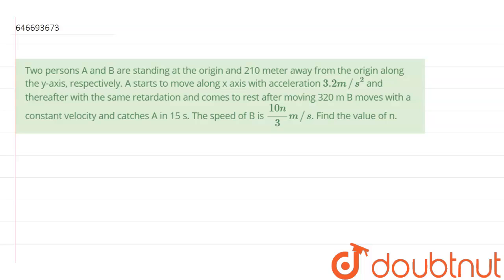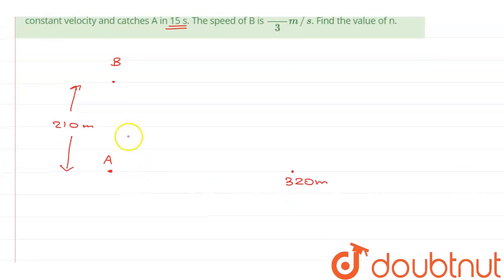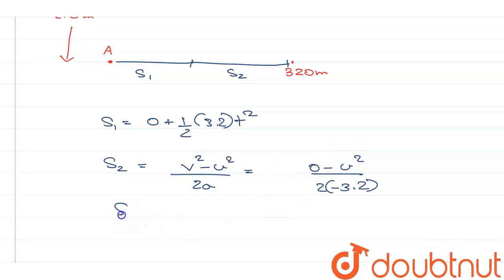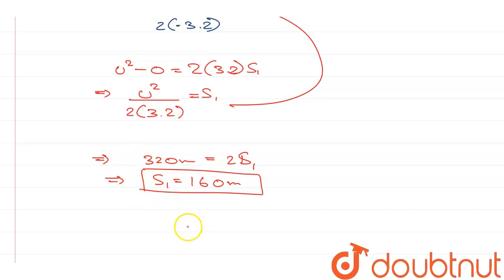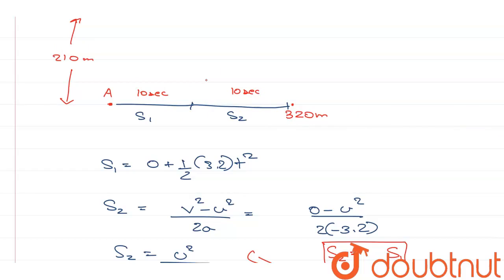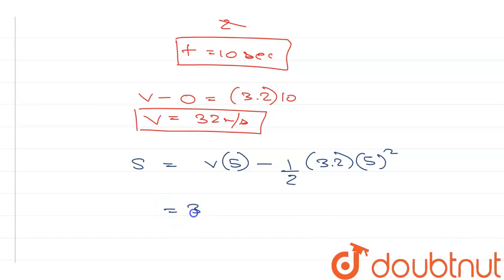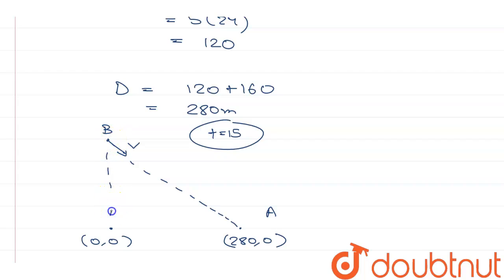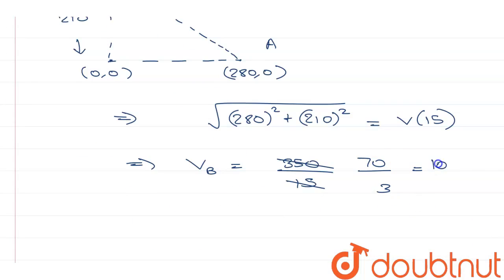Two persons A and B are standing at the origin and 210 meter away from the origin along the y-ax...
Two persons A and B are standing at the origin and 210 meter away from the origin along the y-axis, respectively. A starts to move along x axis with acceleration 3.2 m//s^(2) and thereafter with the same retardation and comes to rest after moving 320 m B moves with a constant velocity and catches A in 15 s. The speed of B is (10n)/(3)m//s. Find the value of n.
Class: 12
Subject: PHYSICS
Chapter: KINEMATICS
Board:IIT JEE

👉 Have Any Query? Ask Us.